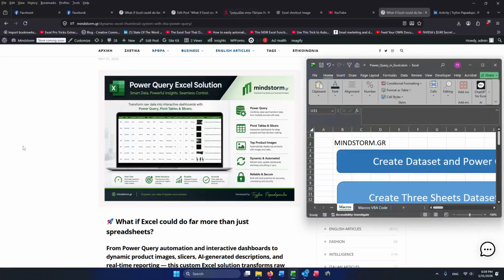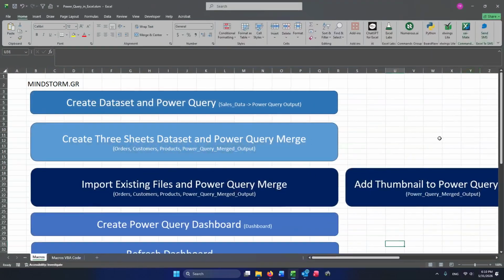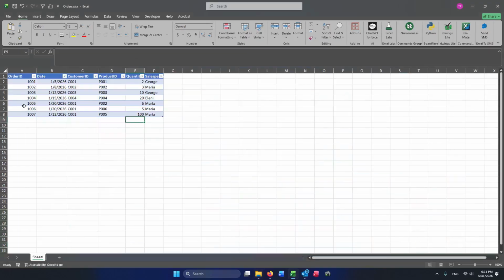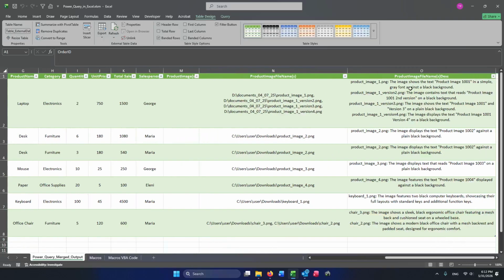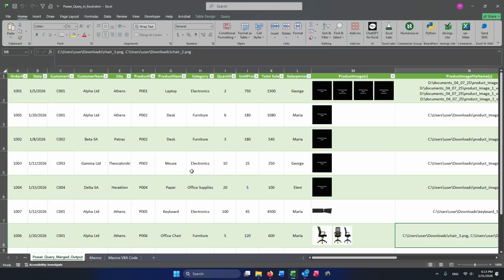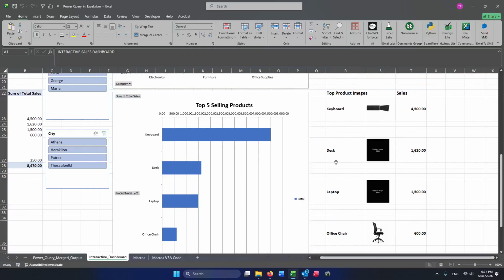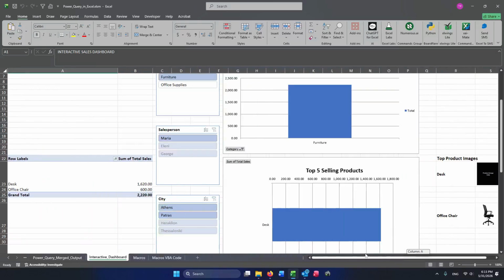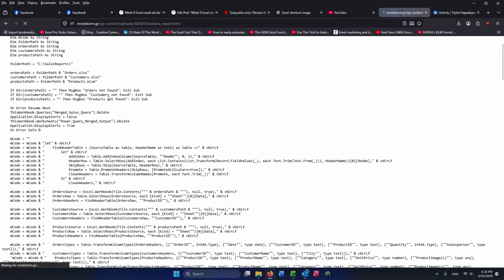🚀 What if Excel could do far more than just spreadsheets?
From Power Query automation and interactive dashboards to dynamic product images, slicers, AI-generated descriptions, and real-time reporting — this custom Excel solution transforms raw data into business intelligence.

Built for speed. Designed for insights. Powered by automation.

📊 Smart Data. Powerful Insights. Seamless Control.
Dynamic Excel Thumbnail System with VBA & Power Query

One of the biggest limitations of Excel dashboards and mini ERP systems is image handling.
Embedding hundreds of images manually inside worksheets quickly makes Excel:

    slow,
    heavy,
    difficult to refresh,
    and almost impossible to scale.

To solve this problem, I created a dynamic thumbnail management system using:

    Power Query
    VBA automation
    external image files

instead of storing images directly inside the workbook.

What This VBA System Does

The macro automatically:

✅ Reads image file paths from a column
✅ Generates thumbnail previews dynamically
✅ Supports multiple images per product
✅ Automatically resizes rows and columns
✅ Adds clickable thumbnails
✅ Works for:

    all rows,
    selected ranges,
    or a specific row only

This creates a lightweight but visually rich product management system inside Excel.